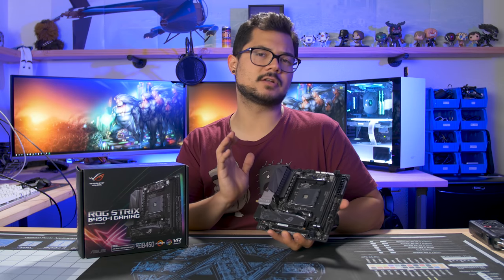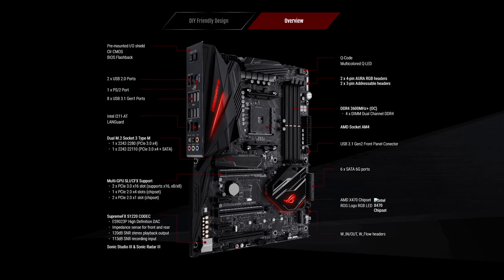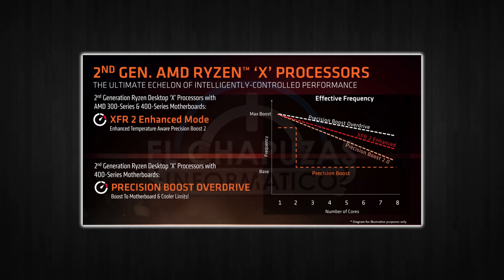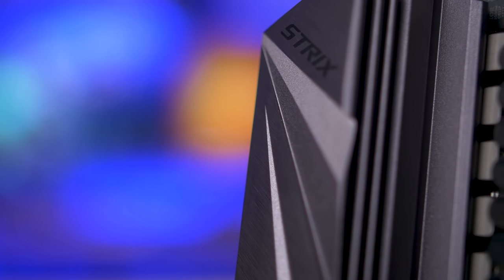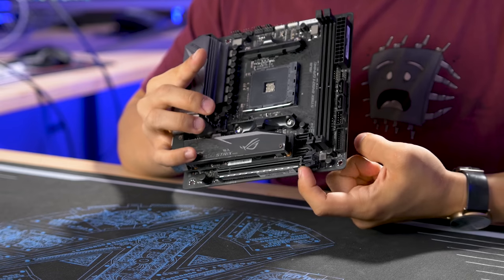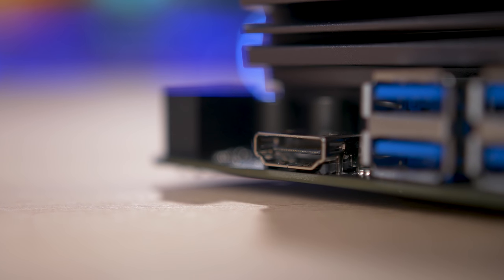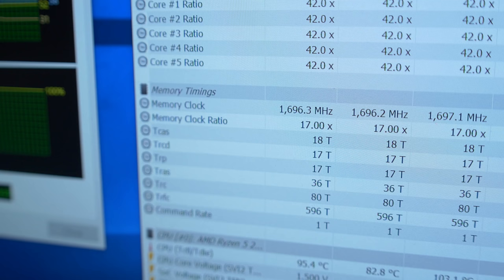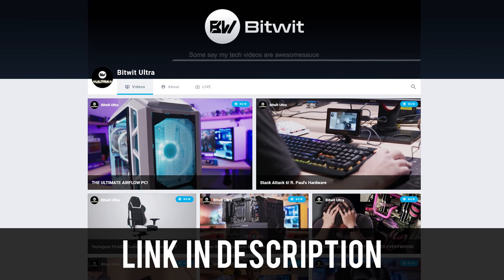A small but IMPRESSIVE Package! 🔥 Asus ROG STRIX B450-I Gaming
Checking out the Asus ROG Strix B450-I Gaming and some of the differences between AMD's latest platform, B350 and X470.

✉ SEND FAN MAIL TO:
Bitwit